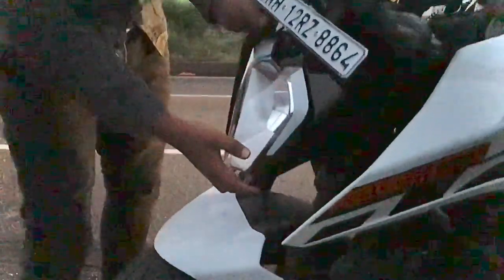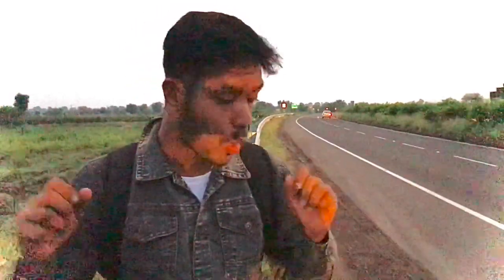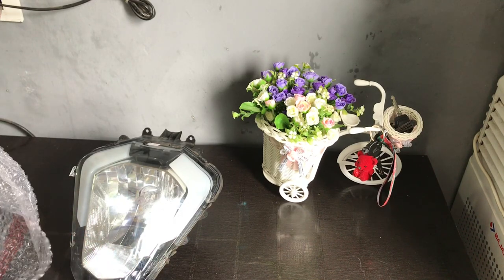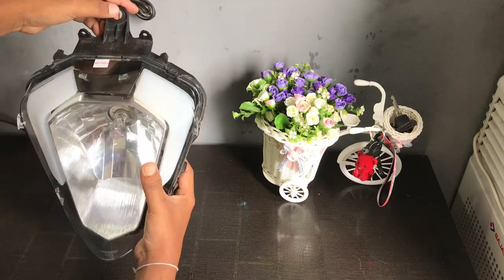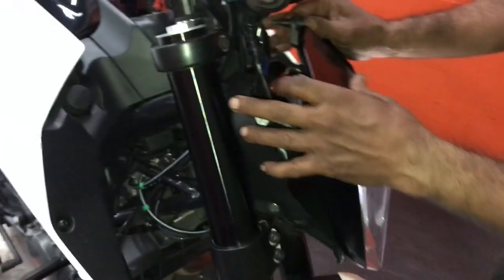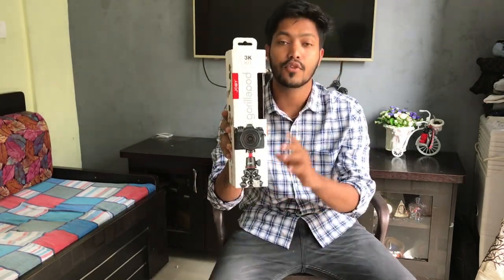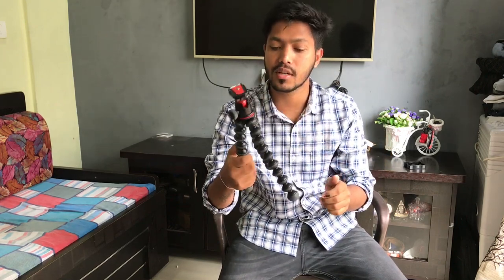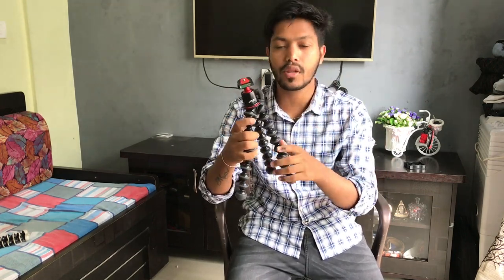BROKE HEADLIGHT OF MY KTM DUKE 250 😭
This Video was Shot and Edited on  Iphone 7

Hello All My Beautiful Viewers how are u All.

In this vlog I have talked about a Accident we had on our previous Trip. Also About My New  Vlogging Tripod and Future Travel Plans. WATCH TILL THE END

My Vlogging Gears
Phone I Use for Vlogging:

KEEP SUPPORTING AND LOVE YOU ALL 😇